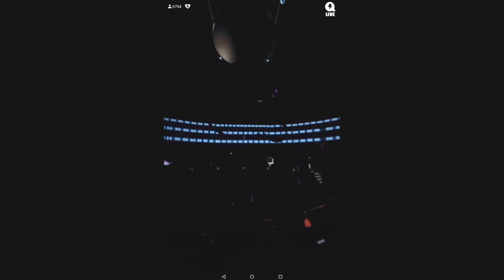Marina Berry QLive 28